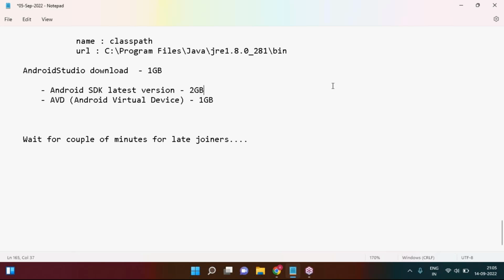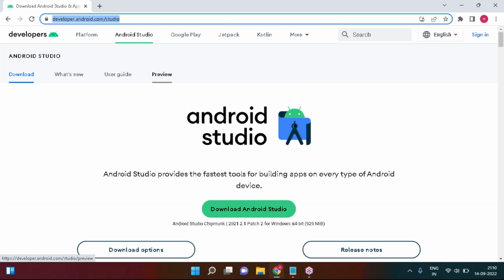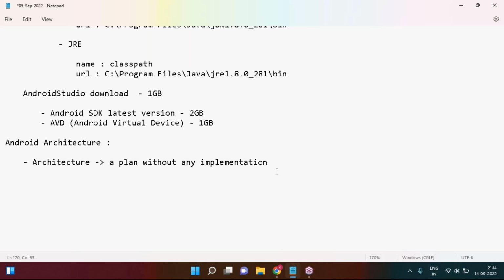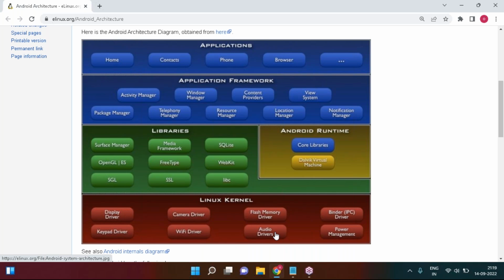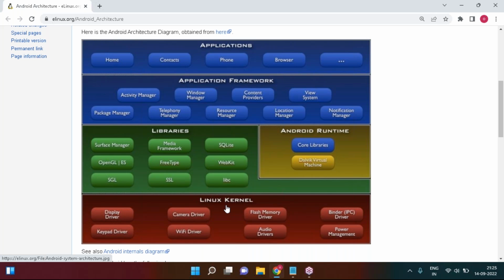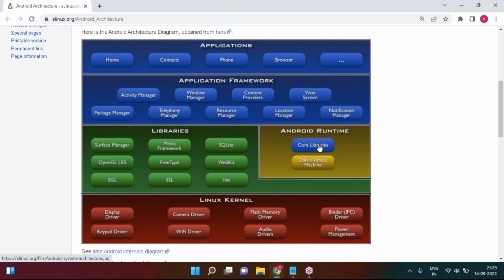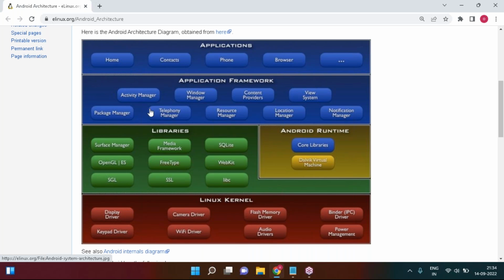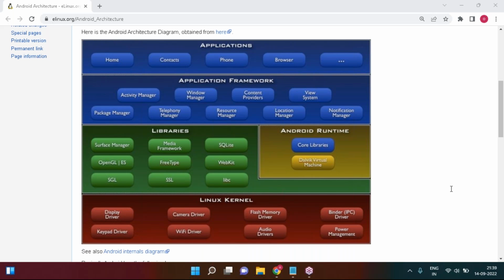ANDROID with KOTLIN tutorials || Demo - 3 || by Mr. Chary On 14-09-2022 @9PM IST